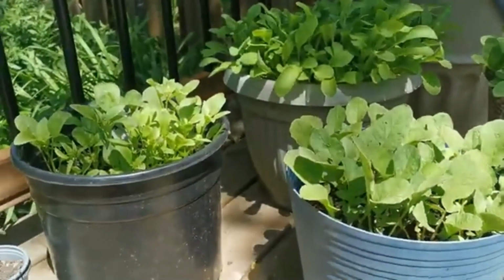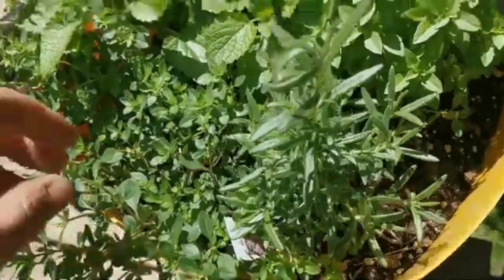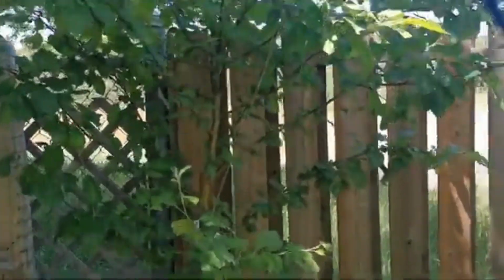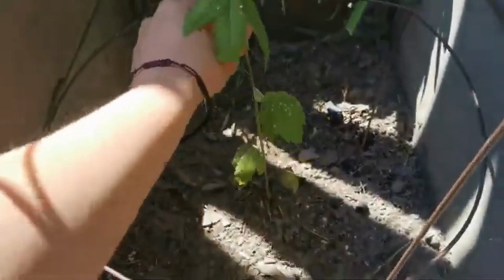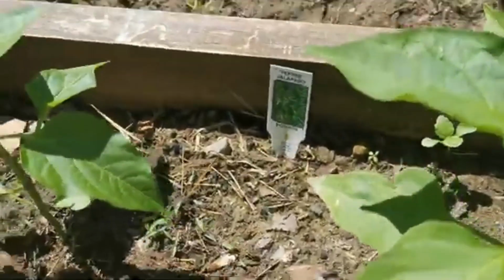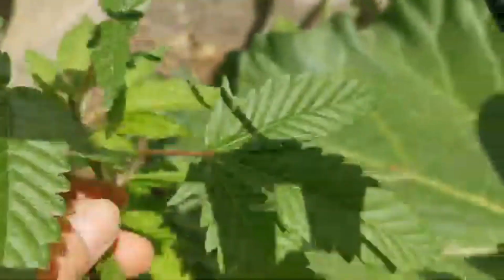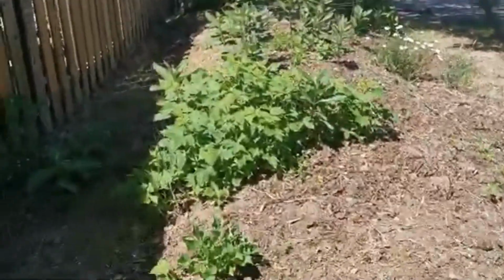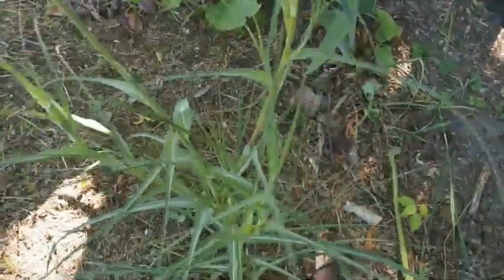What's Growing On?! Plant & Garden Tour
We've been busy and stuff is finally starting to look amazing! We aren't professional growers but certainly happy with whatsgrowinon! Placed an order for essentials for fertilizer and such. Hopefully it will arrive soon.

After the parsnips flower, do I harvest them?  It was our first time growing parsnips.

Cheers,
Jen & Alley

-CHANNEL LINKS-

Pinterest (have to get at this soon...winter project).